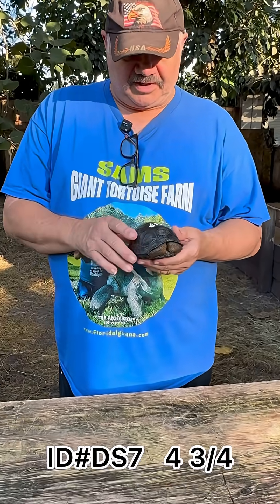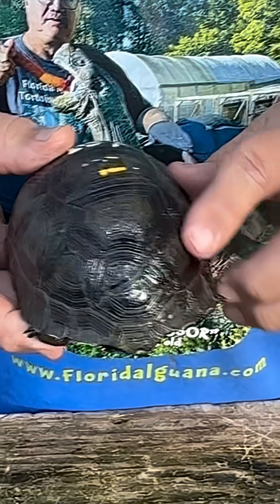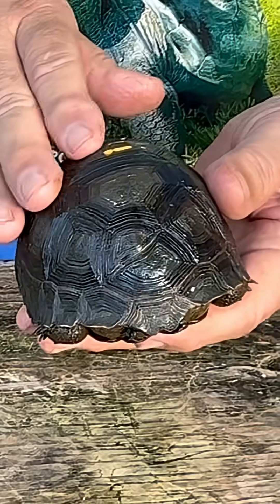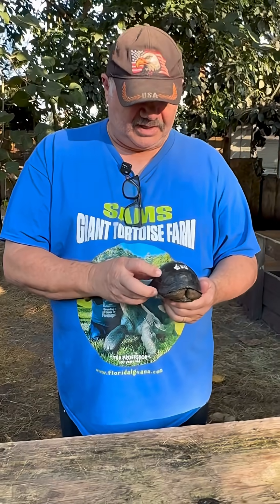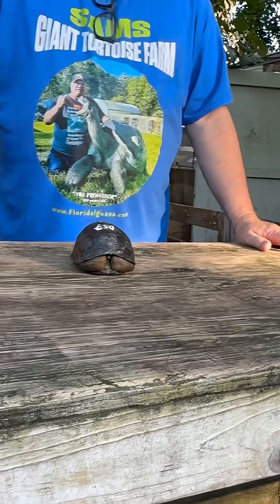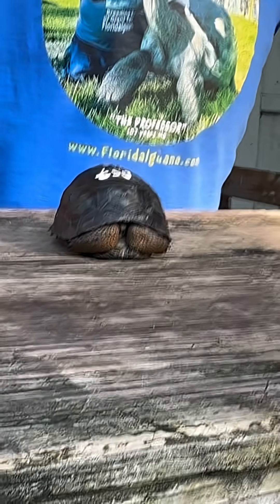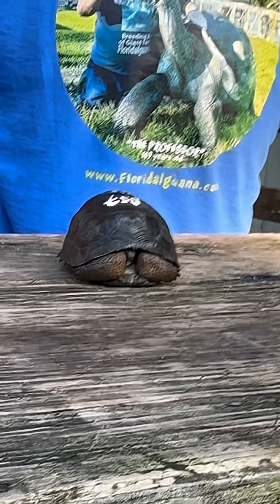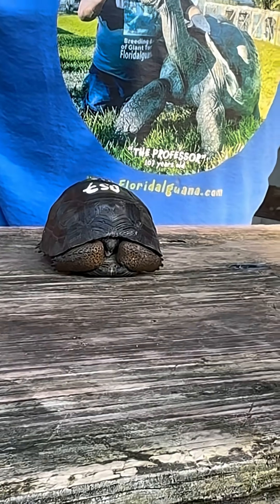ID#DS7 4 3/4" nice smooth shell with asymmetrical top Aldabra Tortoise this little one is Shy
The surprising truth about Aldabra Tortoise no one tells you

Superior Genetic Diversity – Mauritius Aldabra Hatchlings
Offered for sale: Aldabra giant tortoise hatchlings direct from Mauritius, the largest and most respected Aldabra breeding farm in the world. These hatchlings are the product of a highly managed breeding program designed to maximize genetic diversity, producing exceptionally healthy and robust young tortoises.

Each hatchling in this group benefits from careful outcrossing among diverse bloodlines unique to Mauritius, which safeguards long-term health and biological strength. Scientific genome studies confirm that managing genetic diversity at the founding breeding source is key for producing superior Aldabra hatchlings.

Sam is back with another great animal video, showcasing a unique **turtle**! This video provides **fun facts about tortoises**, detailing its double skew and slight asymmetry. Learn all about the **tortoise** shell and the characteristics of these fascinating **wildlife** creatures. See this and other amazing **carapace** features here at the farm!